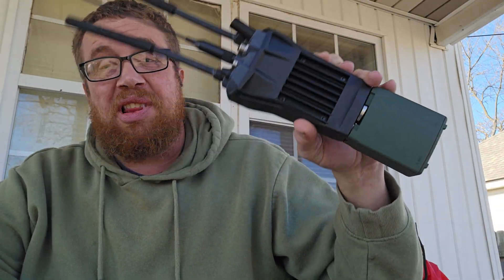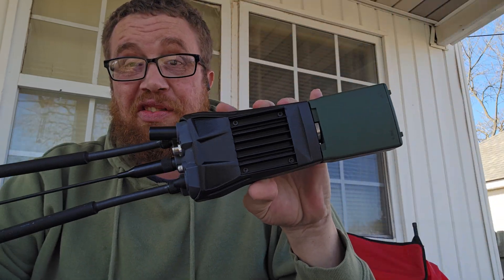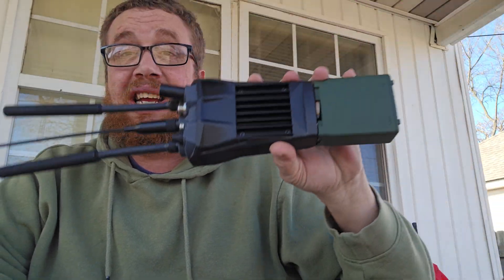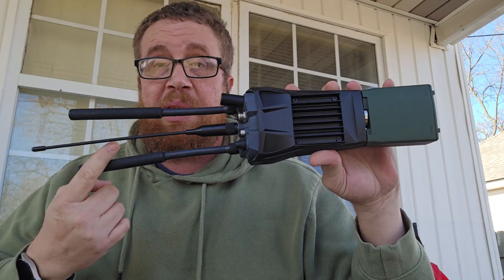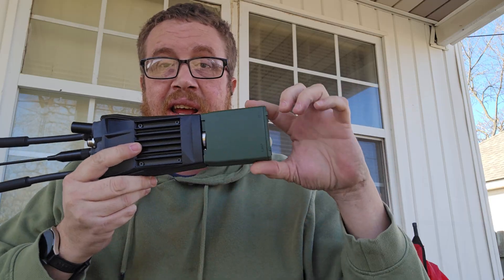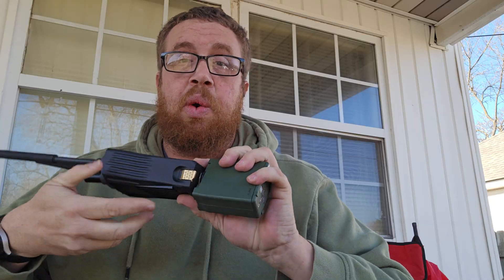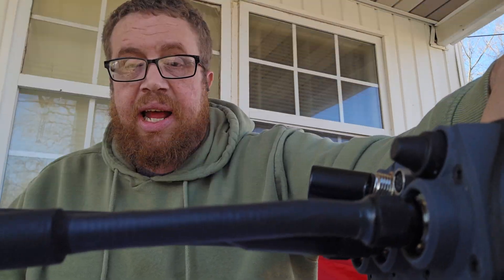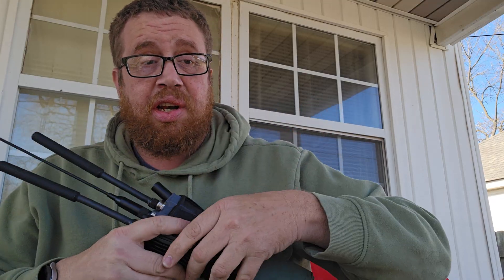🔥 MOROS X RADIO – The Ultimate Communication Device You NEED in Your Gear! 🔥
Just hanging out on the front porch today talking about one of the most impressive pieces of tech I’ve added to my setup – the Moros X Radio. If you’re into mesh networking, tactical communications, or just want a serious upgrade to your comms gear, you need to pay attention to this.

Why the Moros X Radio is a Game-Changer:

This thing is PACKED with features that make it stand out from everything else on the market. We’re talking about GPS, Meshtastic mesh networking, Wi-Fi, and Bluetooth all built into one compact device. Whether you’re coordinating with your team, navigating off-grid, or building a mesh network, this radio has you covered.

The Moros X Integrates seamlessly with apps like Meshtastic for decentralized mesh communication and ATAK (Android Team Awareness Kit) for tactical situational awareness. Plus, it includes a video encoder, which opens up even more possibilities for live streaming and video transmission in the field.

This is the kind of versatile, reliable gear that belongs in every serious operator’s kit, whether you’re into ham radio, emergency preparedness, outdoor adventures, or tactical operations.